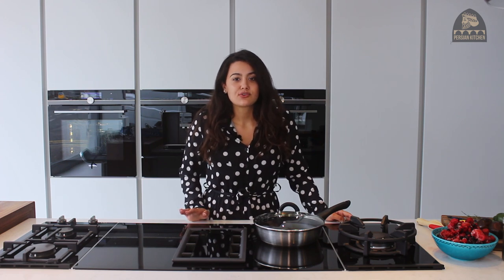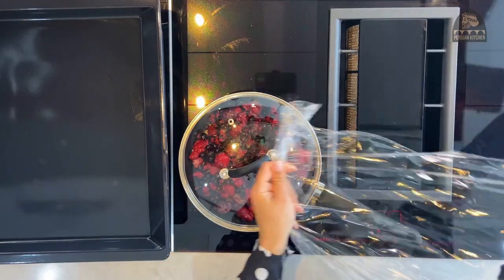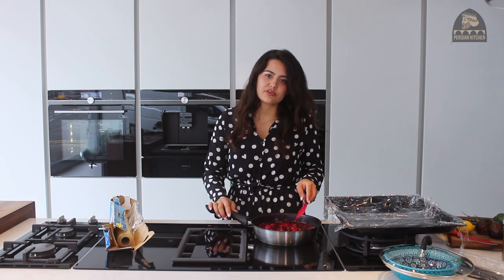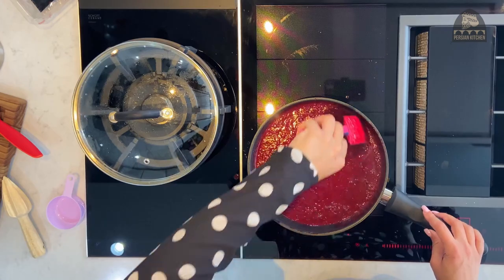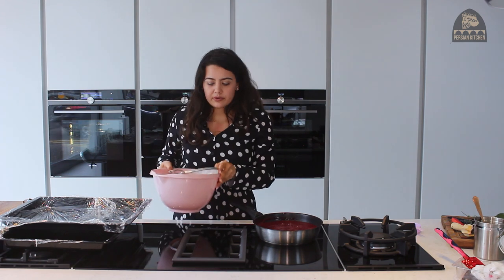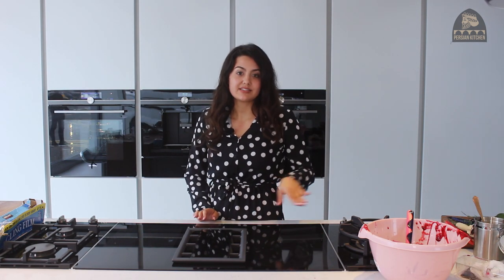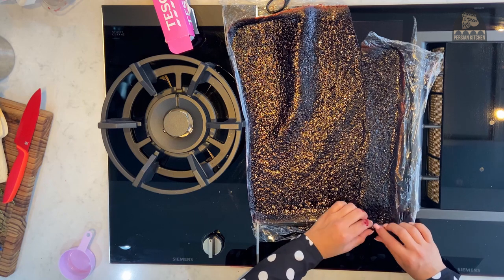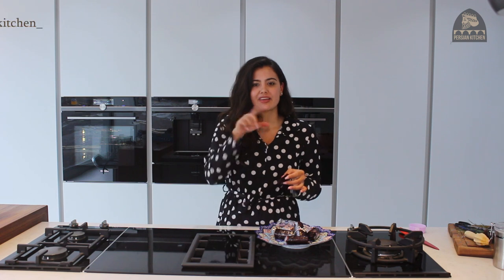How to make Lavashak | Persian Kitchen | Natural fruit leather | لواشک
Here is the ultimate guide to making authentic Persian Lavashak at home!

In English we know lavashak (لواشک) as dehydrated fruit / fruit leather.

It is SO easy to make. It just takes a bit of time to dry out but the best thing about making it yourself is that you can control the sweetness/sharpness of your yummy fruit rolls.

Traditionally lavashak has a real sour kick to it that most Persians love! Sadly however here in the UK it’s too easy to find lavashak full of E numbers and loaded with sooooo much sugar.

So take control, get in the kitchen and whip up your very own bespoke batch!

To make one baking tray sheet of lavashak you’ll need
1-1.5kg bag of frozen fruit OR 1kg fresh fruit +1/4 cup water
1 lime or lemon
Optional sugar
Cling film or baking paper
Hand mixer